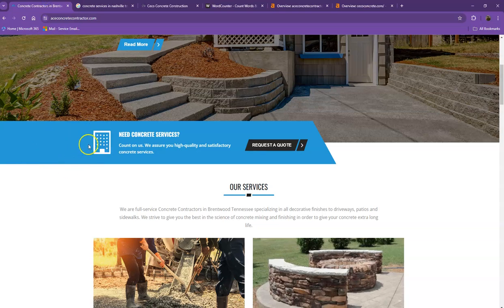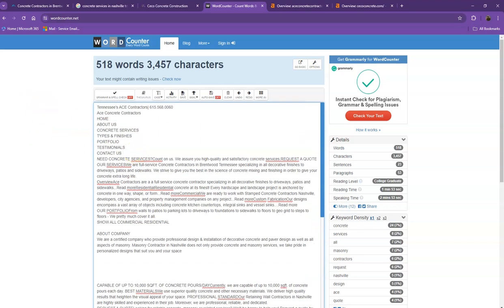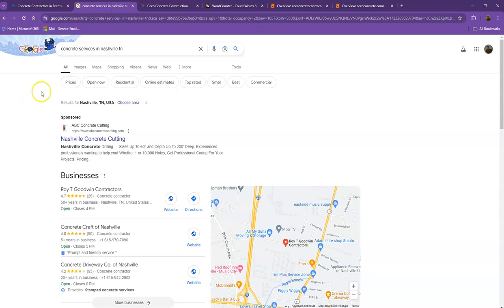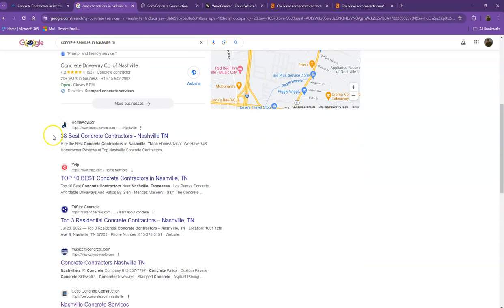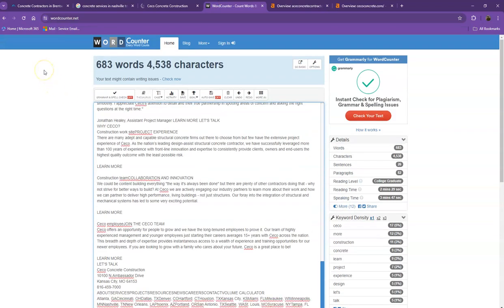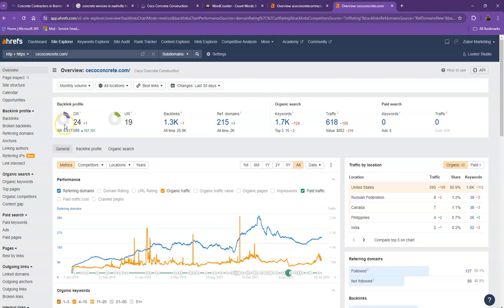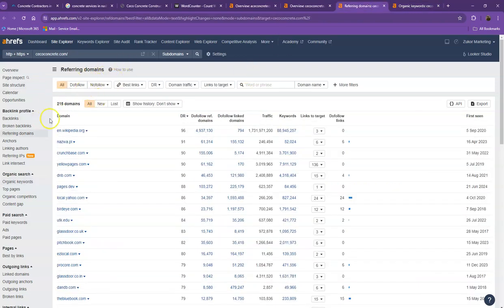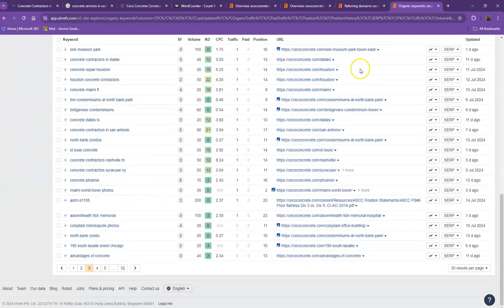Website Analysis Video for Ace Contractor, Inc